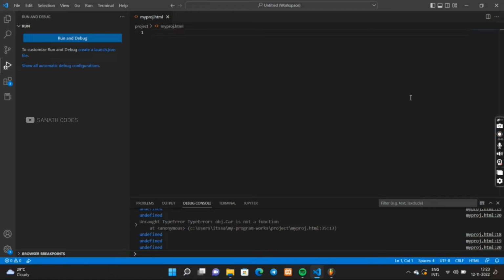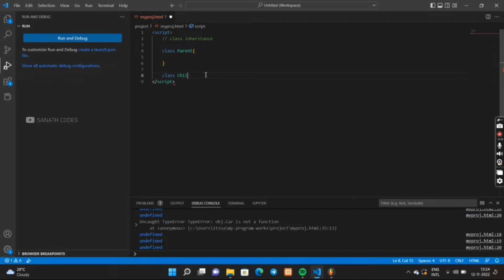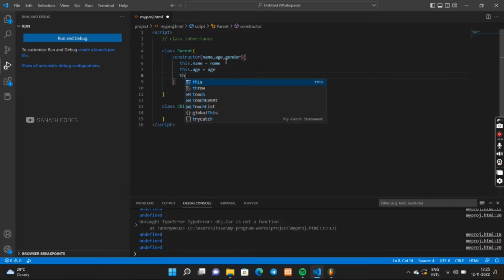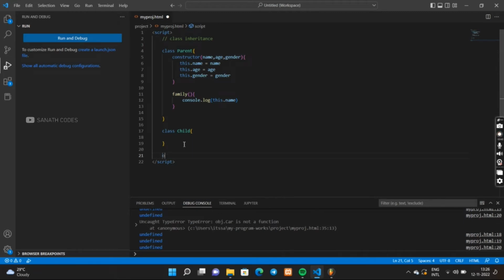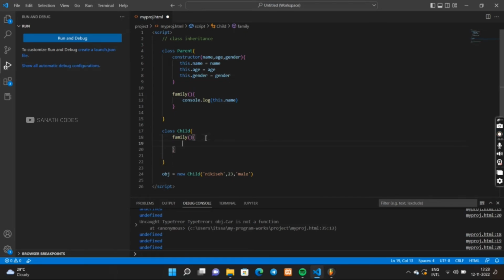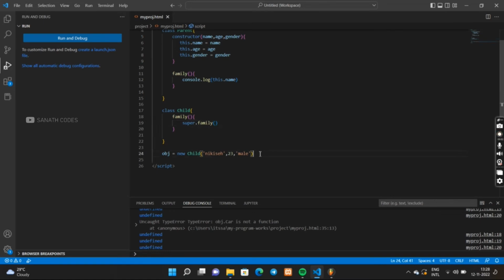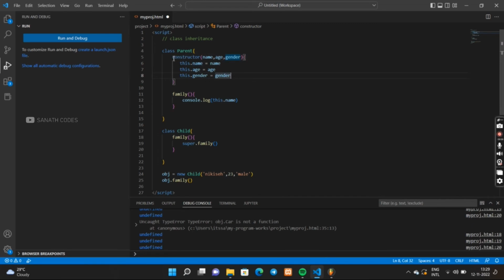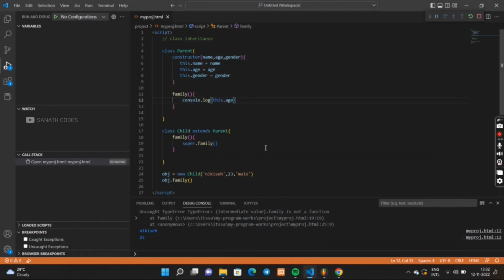Class Inheritance In JavaScript | Parent & Child Relation | JS Concepts #1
Hello Coders !!
This is the video explaining the javascript class Inheritance concepts.